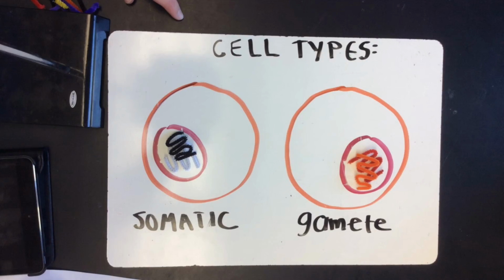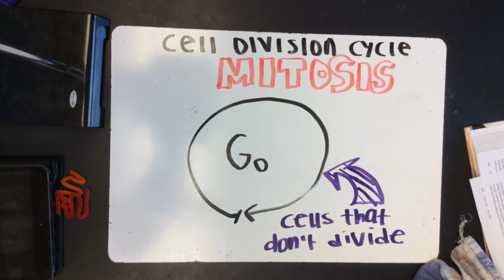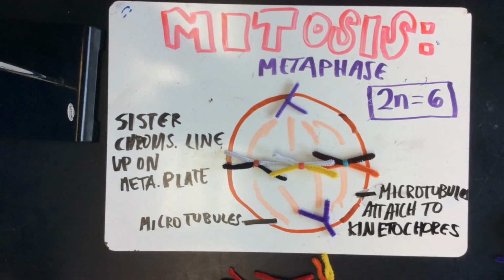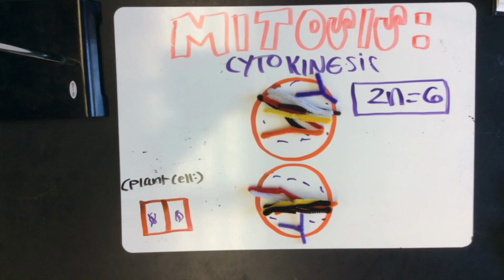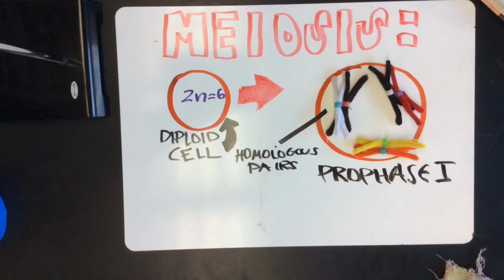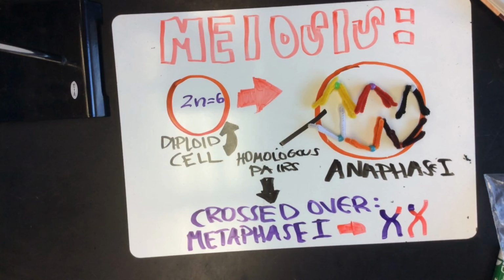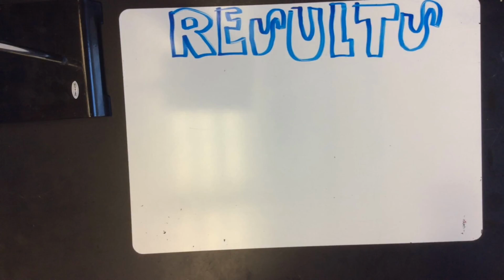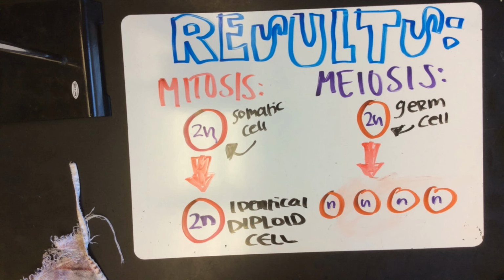iStopMotion Clip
SICK MEIOSIS/MITOSIS EXPLANATION